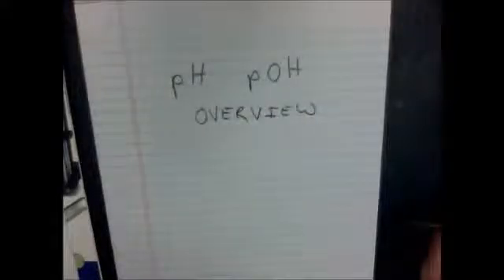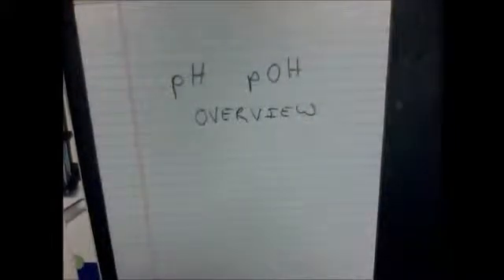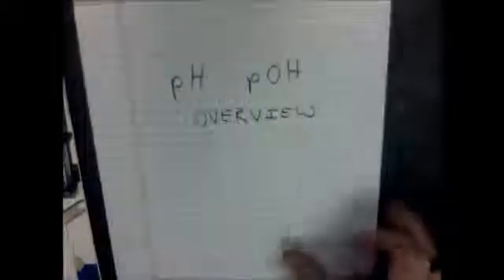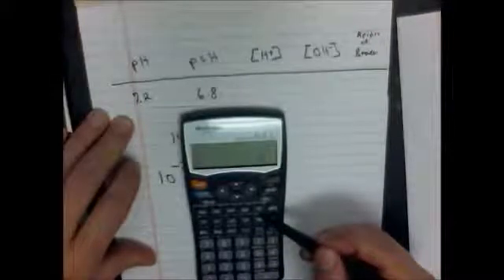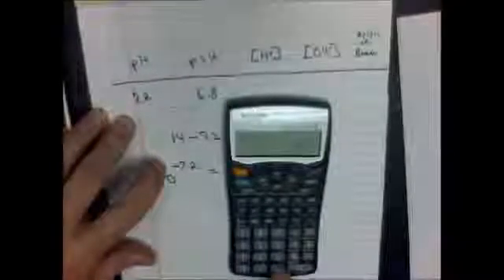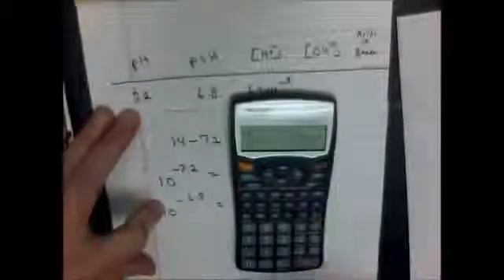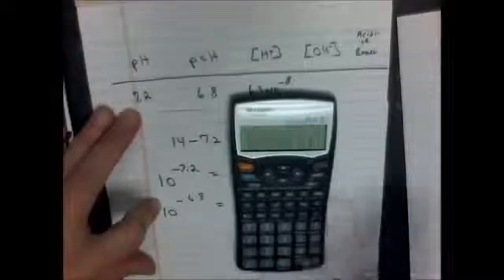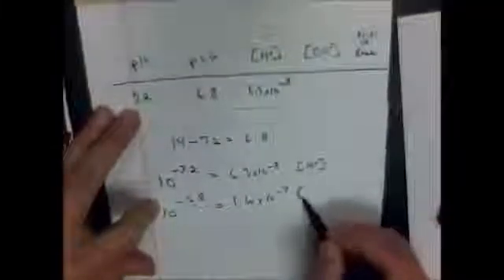Ph Overview Filling Out Table - Worked out problem(s).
How to fill out a pH / pOH table.  Fill out a table with pH, pOH, [H+], [OH-], and determine if it's basic or acidic given only one of the four factors.  Worked out example.